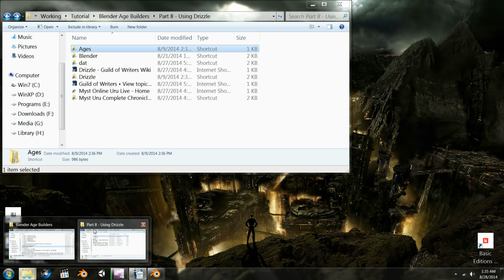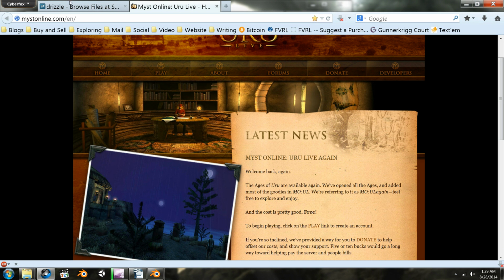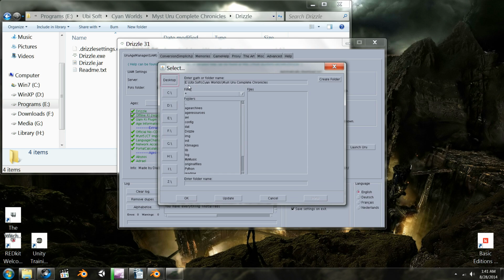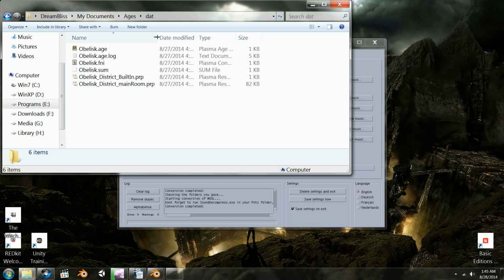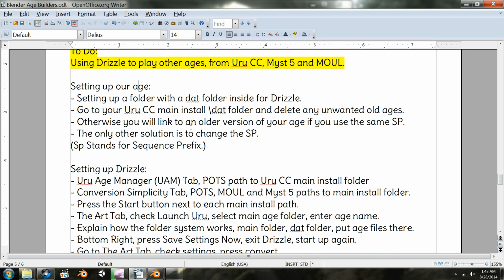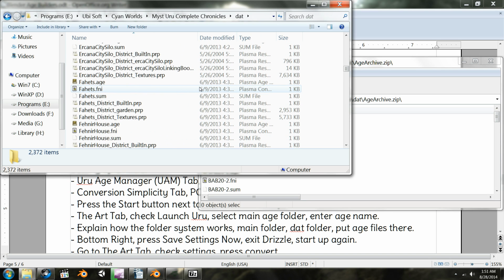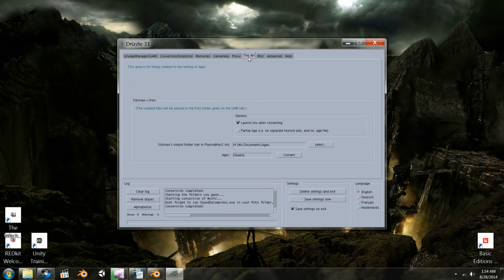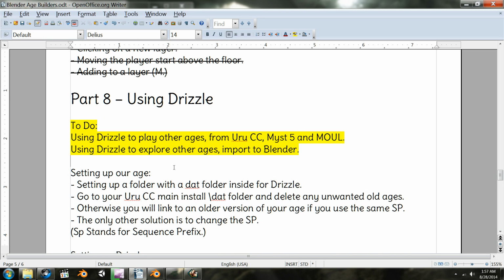Blender Age Builders Part 8 - Using Drizzle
In this video I go over downloading and setting up Drizzle to process our age so we can play it in Uru Complete Chronicles.